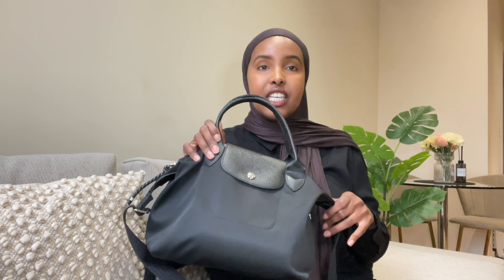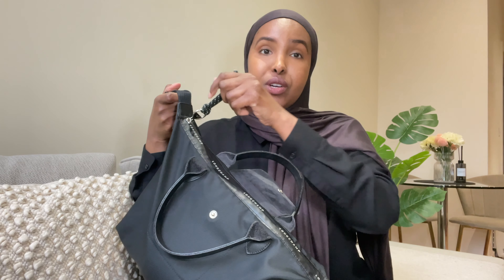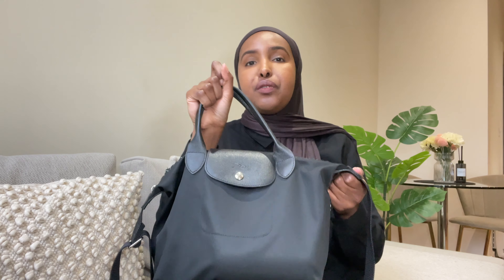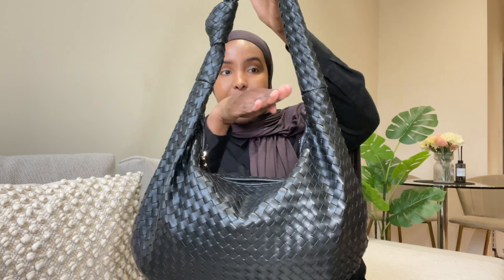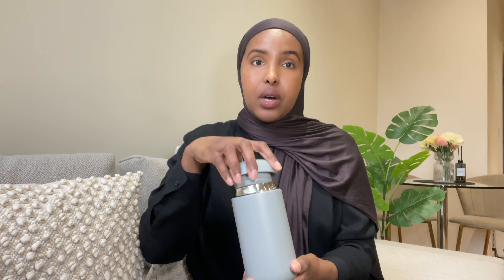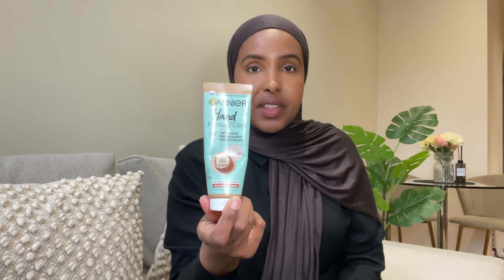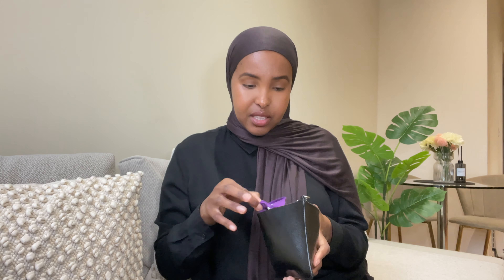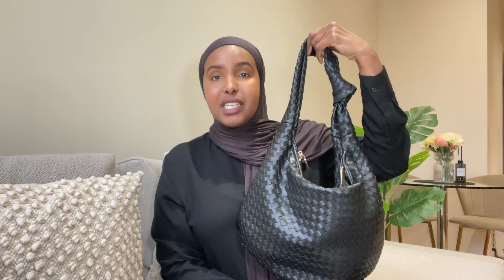Favourite Work Bags | Longchamp and Anthropologie Review // What's in My Bag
Hi Guys,

In this video, I'm excited to share my favourite everyday work bags from Longchamp and Anthropologie. These medium-sized bags are not only stylish and practical but also ideal for carrying all my daily essentials. So, if you are looking for a new work bag, these would be perfect!

0:00 - Intro
0:15 - Longchamp Le Plague Energy S Handbag
3:00 - Anthropologie Melie Bianco Brigitte Large Faux Leather Shoulder Bag
4:48 - What's fits in my bag